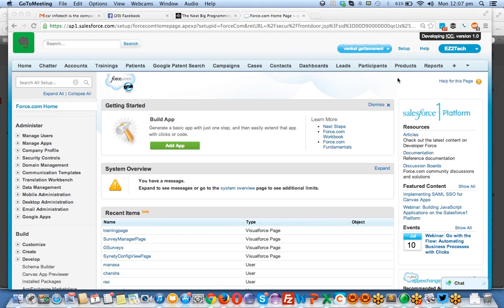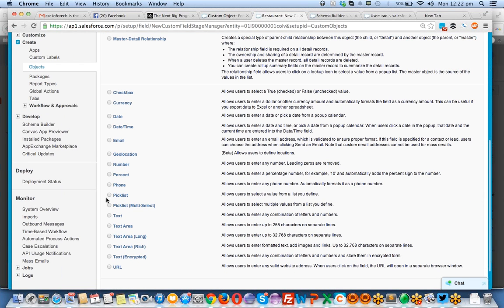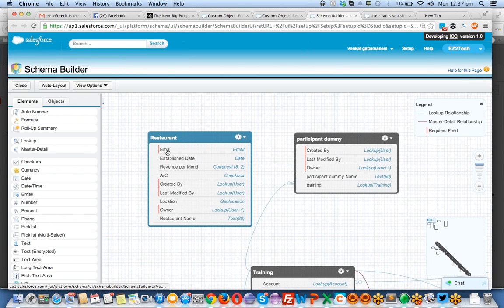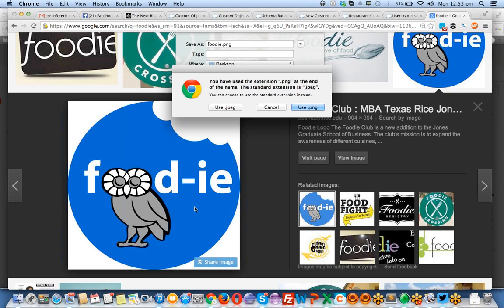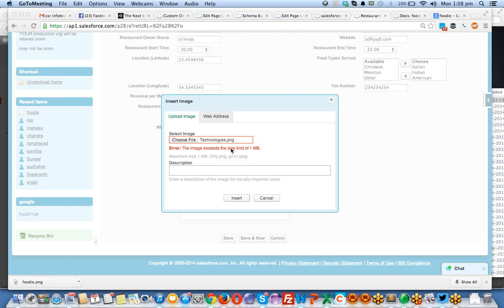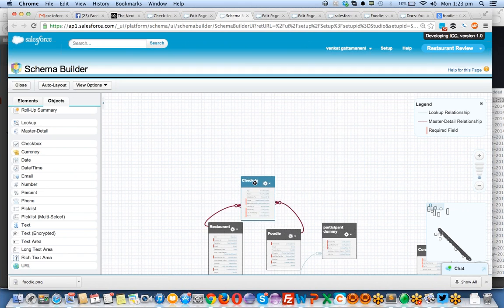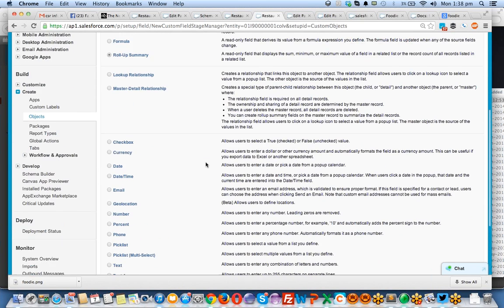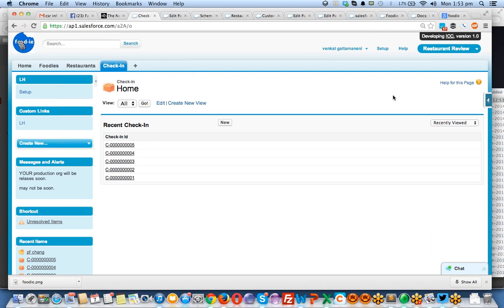Salesforce Training TR SFDC 00005 day 4 : Schema Builder, Object Creation and Page Layouts